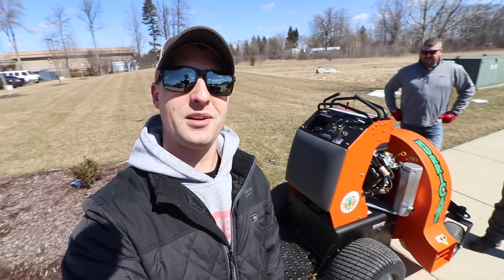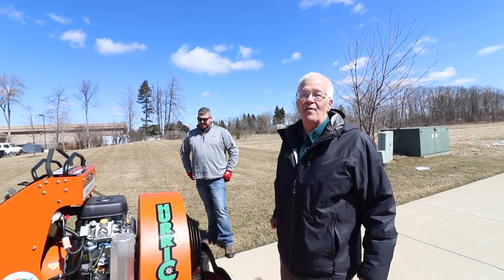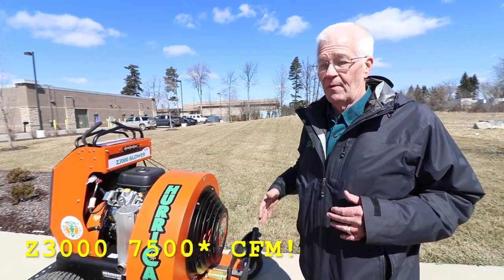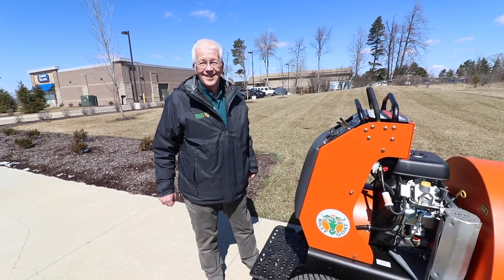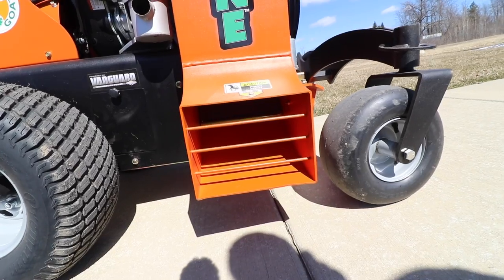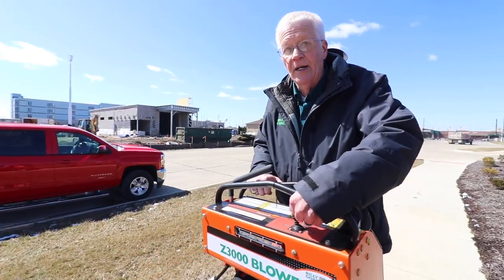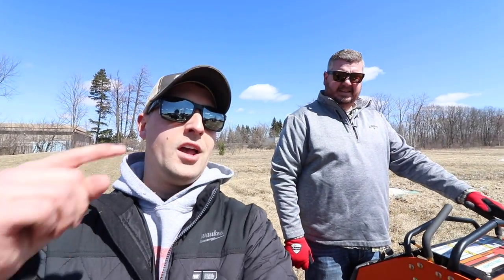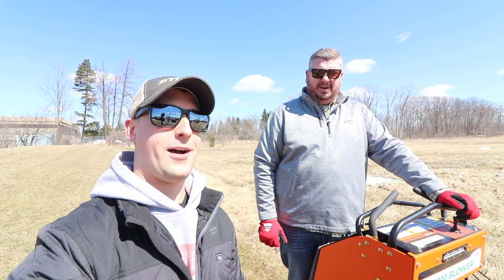GAME CHANGER For Leaf Clean Ups - The Hurricane Z3000 Stand On BLOWER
Today we're sharing with you guys the brand new Billygoat Z3000 stand on leaf blower! This unit was formerly the Hurricane Z3 and X3 until Brigg's purchased them last fall. Now the Hurricane stand on leaf blower's join the Billygoat family of outdoor power equipment.

So check this out, we actually get to use this blower for a month long demo, and plan to put the stand on blower through it's paces on our own job sites. I'm excited to report back in to you guys how it performs, what we like, don't like, etc etc.

Today was a just a fun drop off and debrief video on the unit from Jeff and Joe. I will say, my first impressions were: this thing is a monster of a leaf blower. It's honestly hard to do it justice. You can see half way through the video when Joe took it along our property lines to the field, that it was picking up ice and snow off the ground, and discharging it 20 feet. The leaves on this site are matted down and also frozen to the ground, yet it was shooting those out 30-40 feet as well. Just unbelievable.

The Z3000 retails for $12,500, and the X3000 retails for $10,500. Sounds pricey, but the crazy thing is, these can replace 2 or 3 guys no problem, especially during the leaf clean up season. I think there is a lot of merit to them, and from what I've heard from the guys that do own them, they love them.

We'll be doing a handful of videos on the unit so we can share more of it with you guys over the next 3-4 weeks.

Do you guys currently own one of these units? How do you like it? I'd be curious to know how they've changed the game for your business, especially in terms of clean up season.

►Making Moves! ► Picking Up Brandon's New 7x14 Sure Trac Dump Trailer

►MY 10 YEAR CHALLENGE - Showing Photos Of My Very FIRST Lawn Care Setup